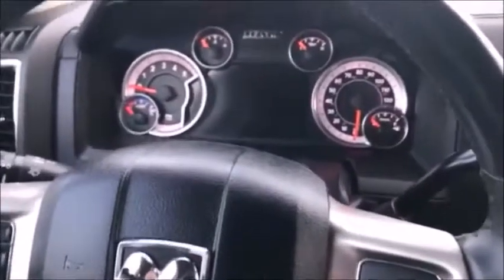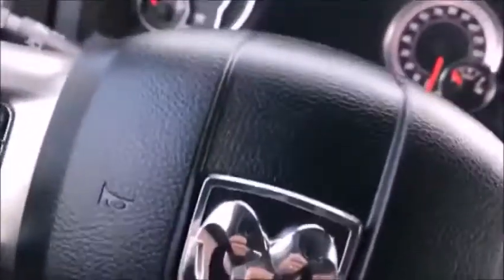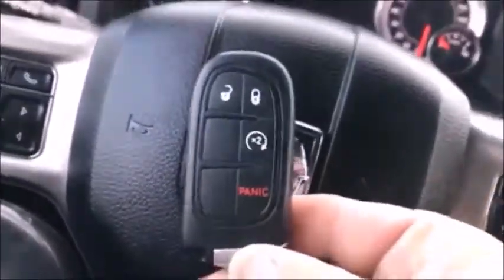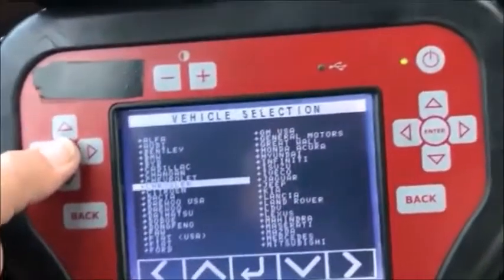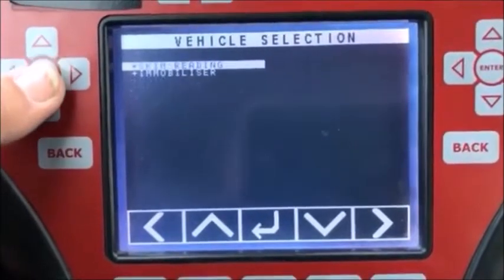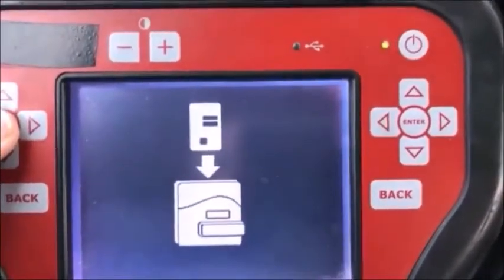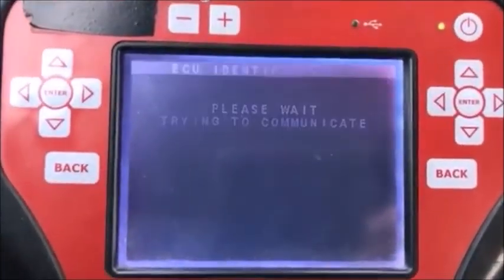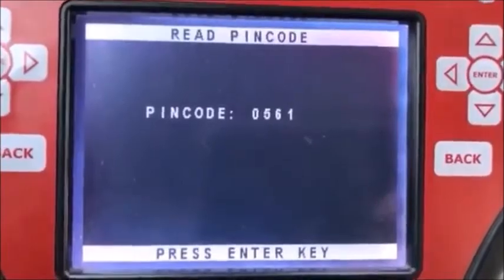2015 Dodge Ram Read pin & Program FOBIK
Smart Dongle coupled with ADS-234 software is required to read the Pin code on both Dodge Ram & Dart vehicles.